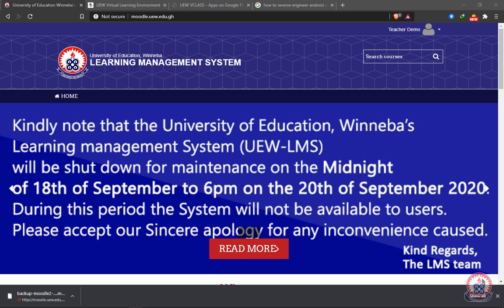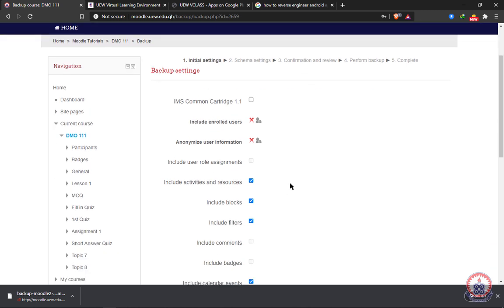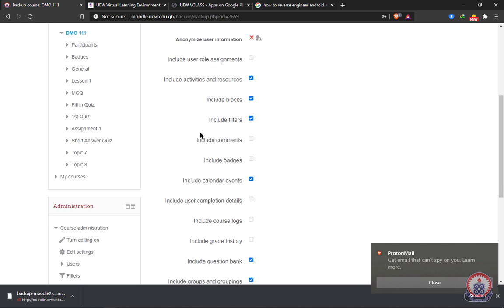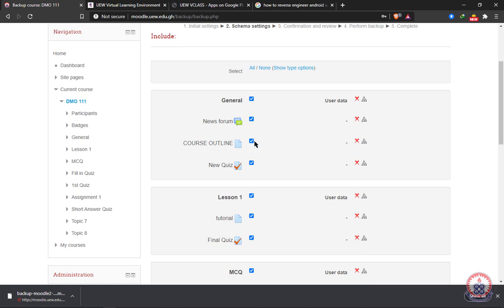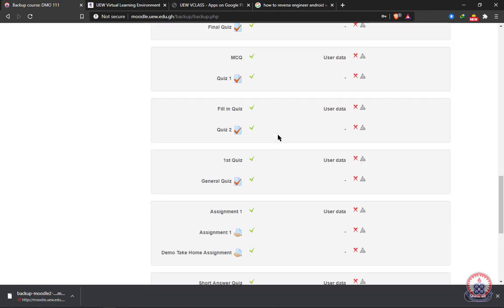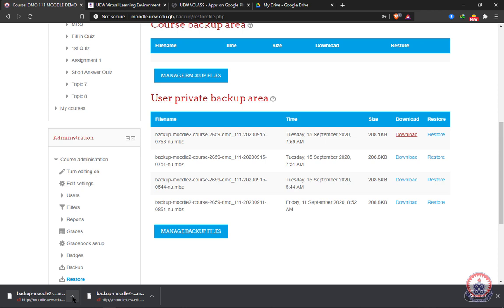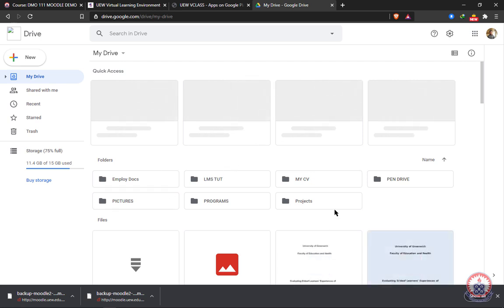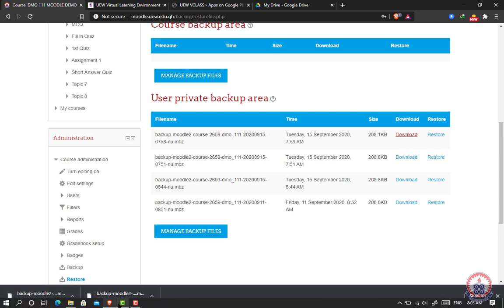How to Back Up a Course - Lecturer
This tutorial will take you through the process of backing up your course on UEW LMS